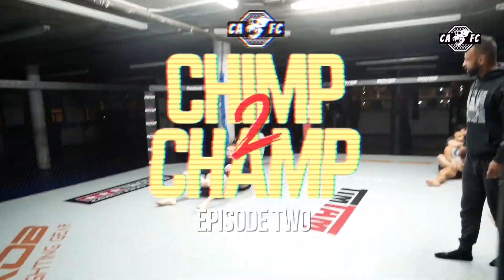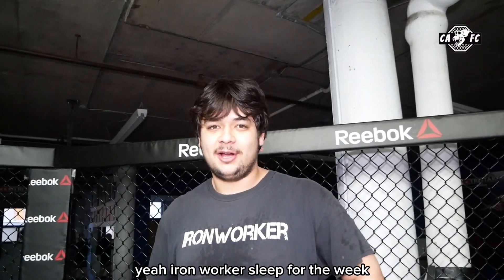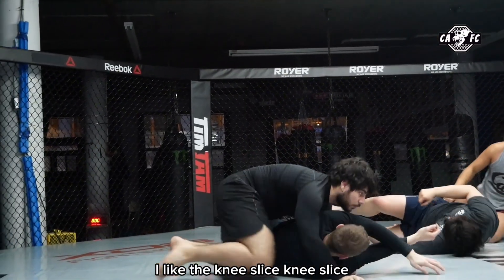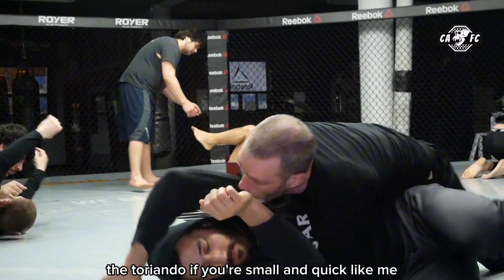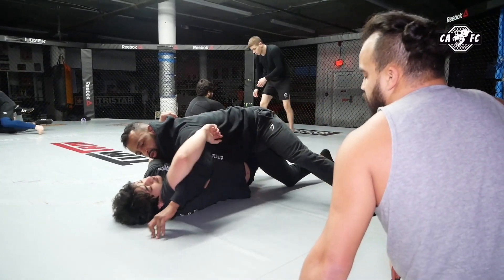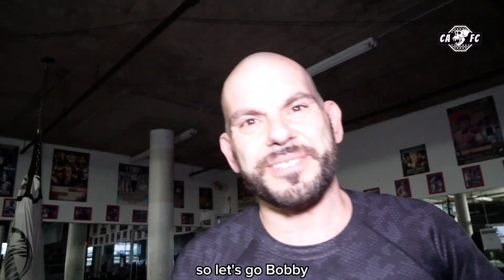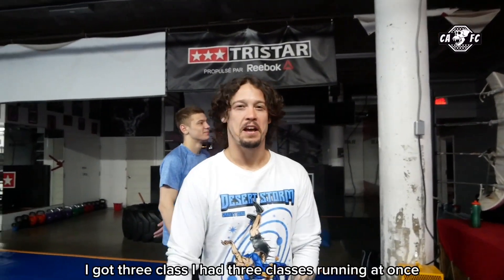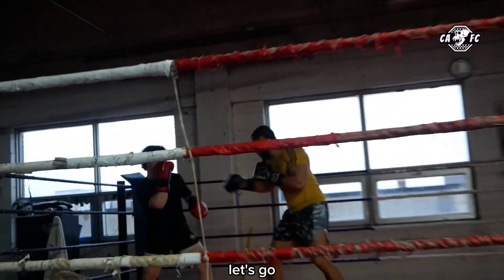Chimp 2 Champ Episode 2: The Journey Continues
an update on the fight camp going on at Tristar Gym Montréal.

Will these men be able to get in shape for a fight in 11 weeks?